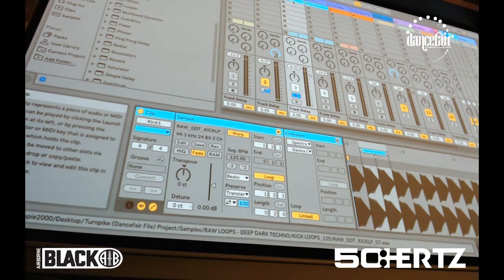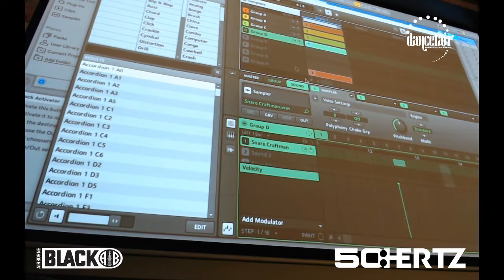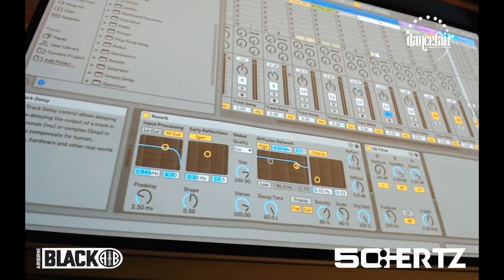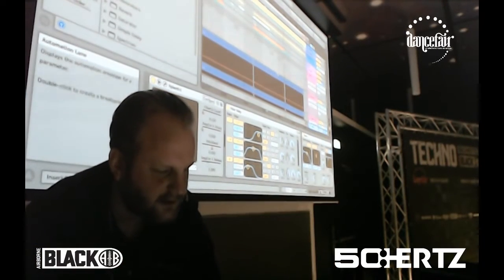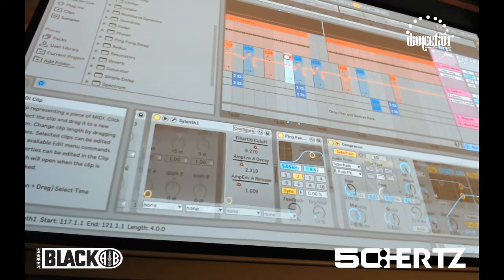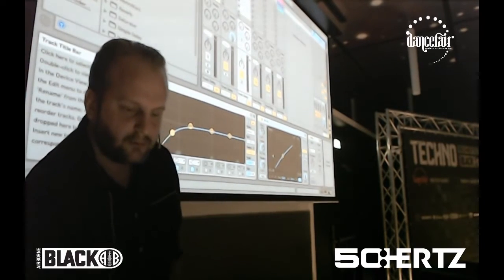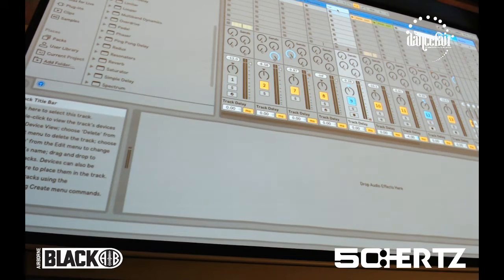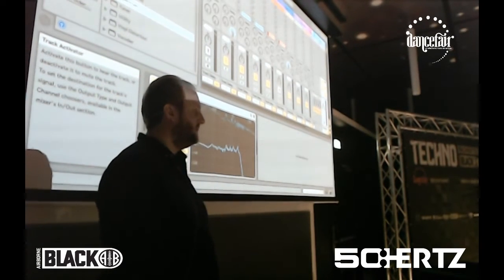50:HERTZ Presents: JSPR -''Keep It Simple'' (Dancefair 2018 - Seminar)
Jasper de Vries also known as JSPR is a DJ and producer from Rotterdam, the Netherlands. Jasper developed a strong taste for music at an early age and especially for electronic music.

Bands as the Prodigy and Underworld were his early influences, not knowing there was a genre for this kind of electronic music.

Later on Jasper got mix tapes from his nephew from dj’s such as Carl Craig, Richie Hawtin, Carl Cox and Michel de Hey. After graduating from high school Jasper came to the source of Techno music in the Netherlands, which is Rotterdam, and Jasper discovered his talent as a DJ in a student discotheque called Bikini. After several years of intense DJ’ing throughout the Netherlands, he decided to take a step back and began focusing on producing techno music. His debut solo record called ” A Duck, Boys And Girls ” was released on Traum Schallplatten and after this JSPR released music on labels such as Manual/MNL and CInematique.

His track ‘’Hold Back’’ was picked up by none other then the legendary Richie Hawtin during the summer of 2014. Due to this track JSPR got the chance to release at the legendary M_nus label and in September 2015 his MonoCulture EP was released. The tracks were picked up by the most legendary DJ’s like: Josh Wink, Joris Voorn, DJ Hell, Pig and Dan and many others. After the MonoCulture EP, JSPR had the chance to work with a lot of amazing labels, such as SCI+TEC, Alleanza, Elevate and Get Physical.

You can describe his music as proper techno, which can be warm and lush but also dark and moody, with a lot of groove.

What you will learn:

How to produce tracks with clear structure for producers on a budget.

How to sound design with limited options

How to mix without any extra VST's or mastering plug ins

How to become creative with limited options

Folow 50:HERTZ